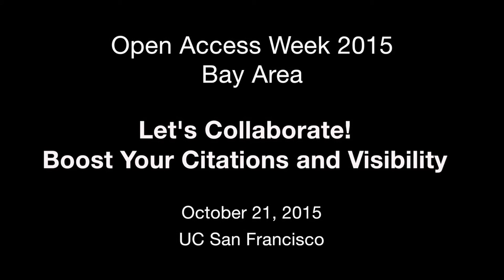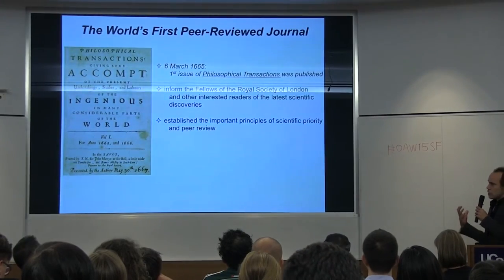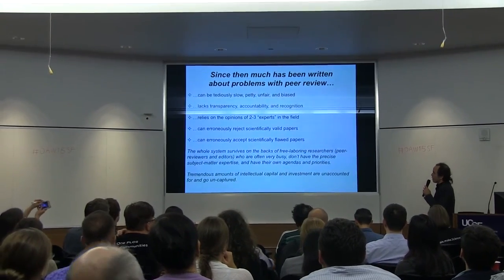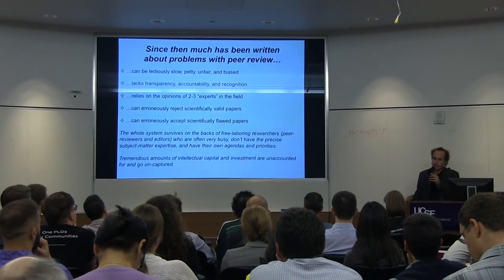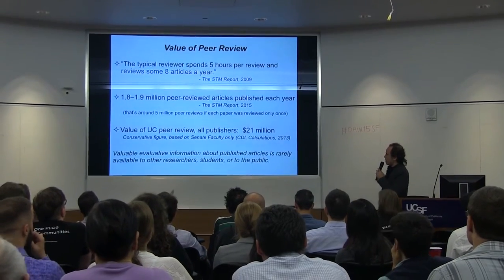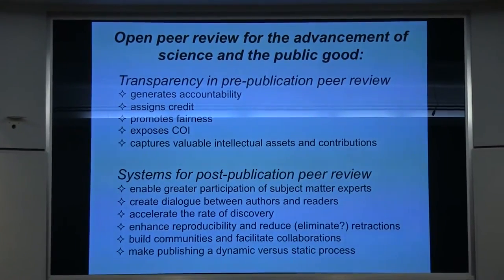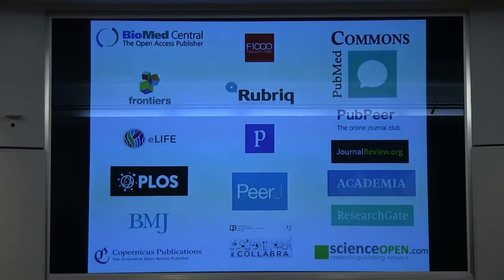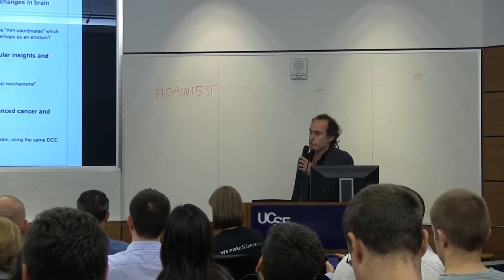Open & Collaborative Peer Review for Scholarly Communication & Scientific Progress - Rich Schneider